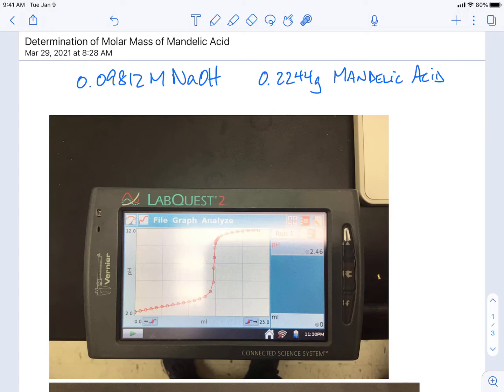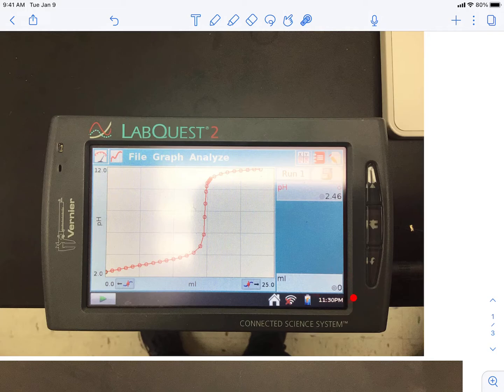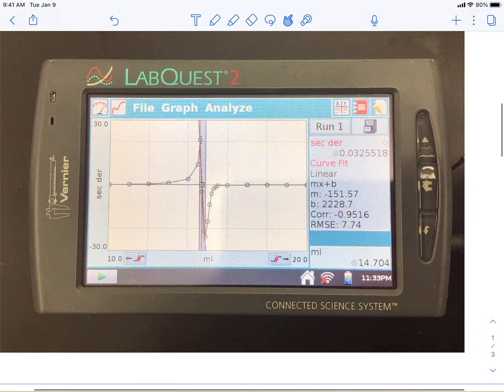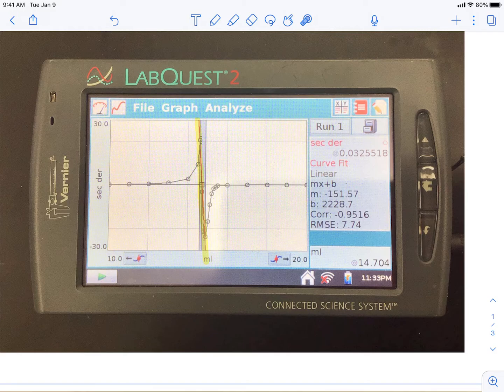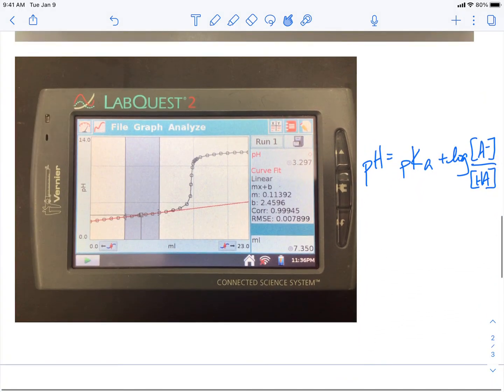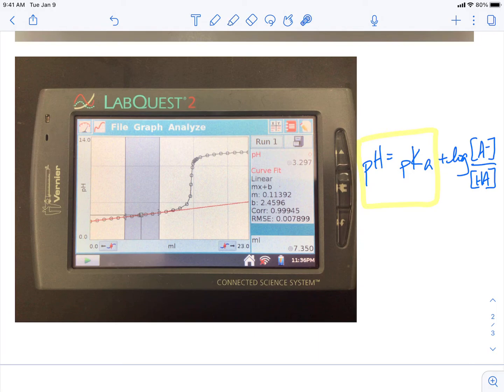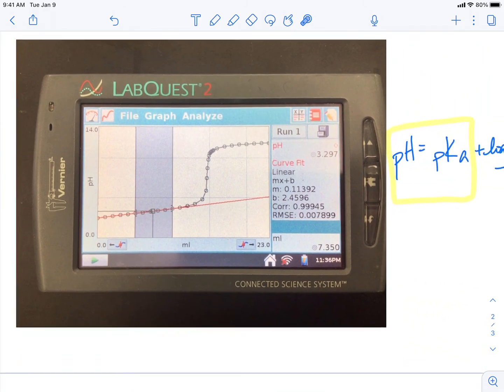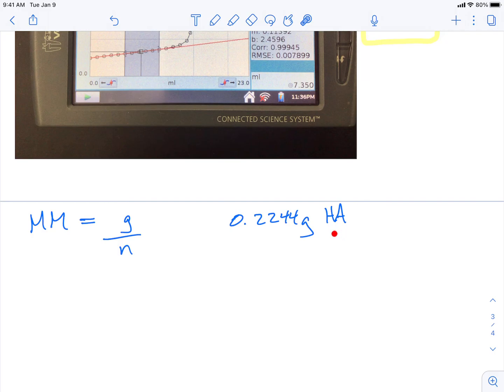Titration of an Unknown Acid to determine Molar Mass AP Chem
This video shows the data collected titrating Mandelic Acid with sodium hydroxide.  It will also show how to determine the volume at the endpoint using the LabQuest 2, pH at the endpoint, pKa and determine the molar mass of the unknown weak acid.